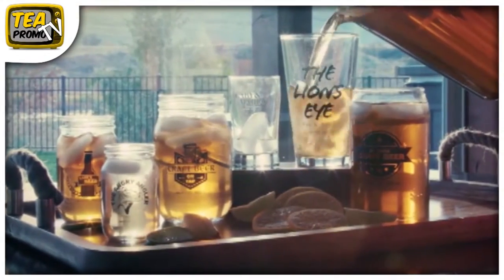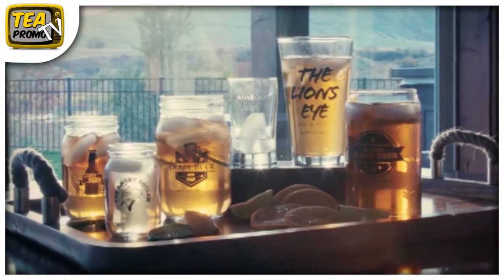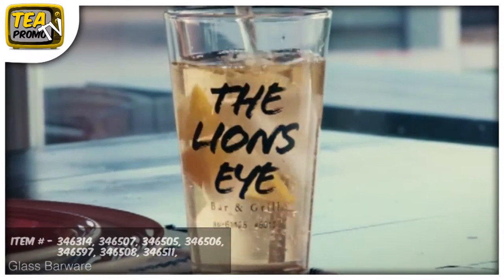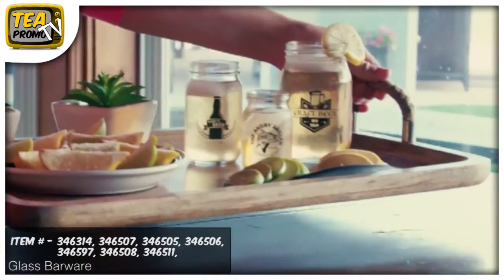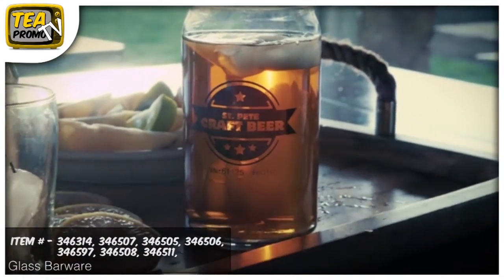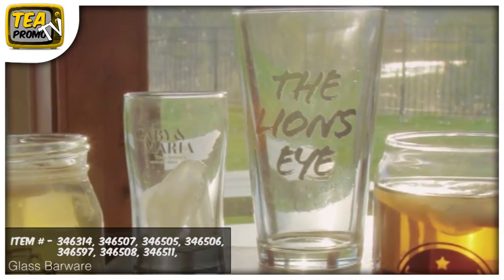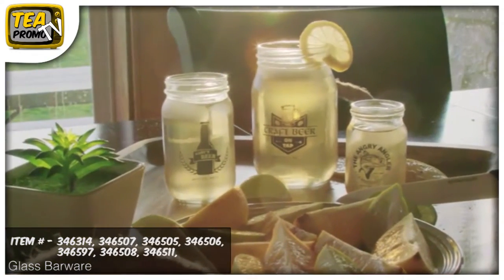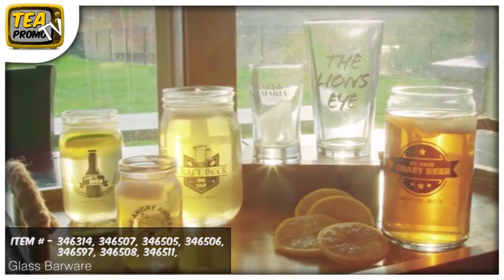New Customized Glass Barware with Logo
Lots of new customized glassware products for the 2017 year! Order customized glassware with no setup fees! Here are some of the promotional barware glasses listed in this video:

Customized 8 oz. Craft Beer Glass

Custom 16 oz. Classic Ale Pint Glass

Customized 16 oz. Ale Glass Can

Customized 5 oz. Craft Beer Taster Glass

Cheers!